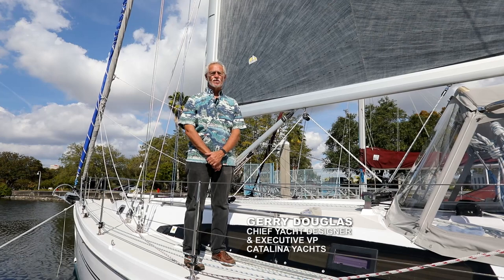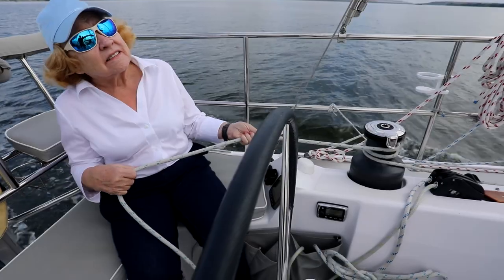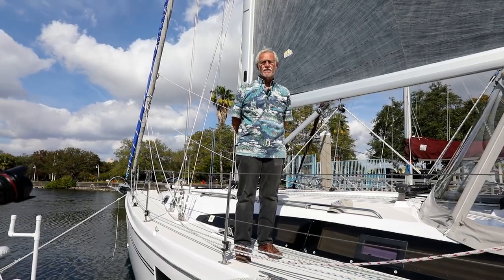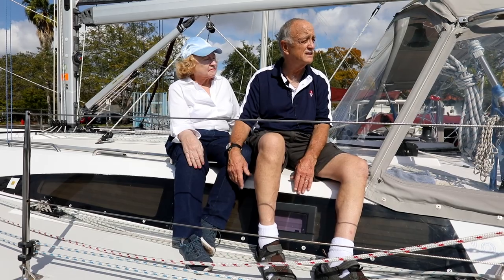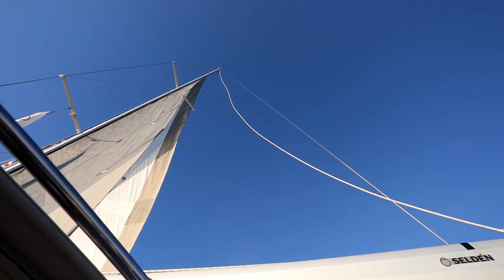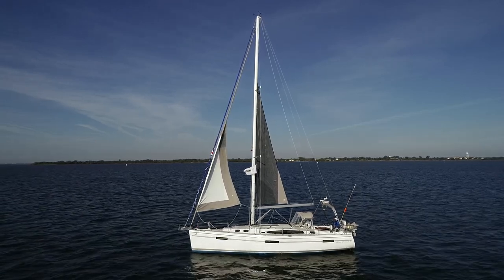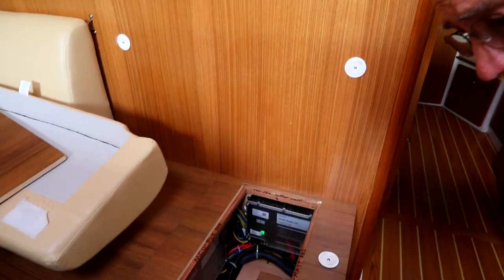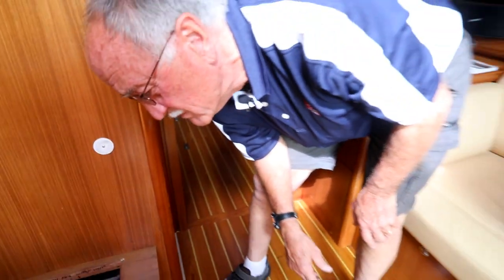Synchronized Main Furling - this is what it's all about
Meet Russ and Mary Anne Hoadley after 5000 Nm of pure sailing pleasure. Learn about SMF, how it works and most importantly - what it means to their sailing enjoyment in all conditions. Welcome on board 'Blue Heron', a Catalina 425 with a complete Seldén SEL-Bus installation.